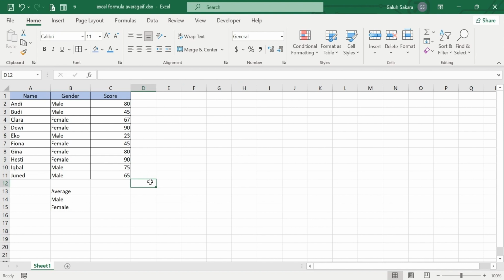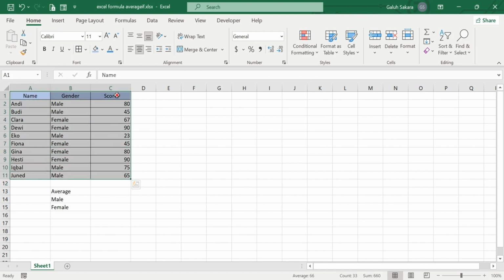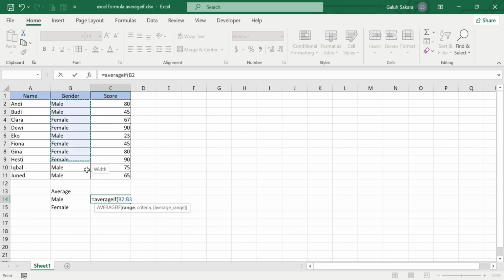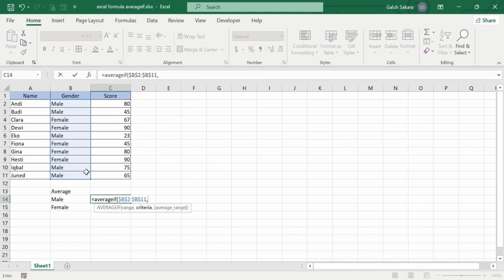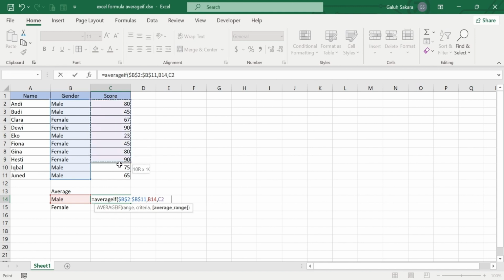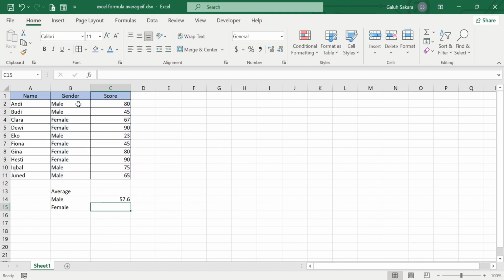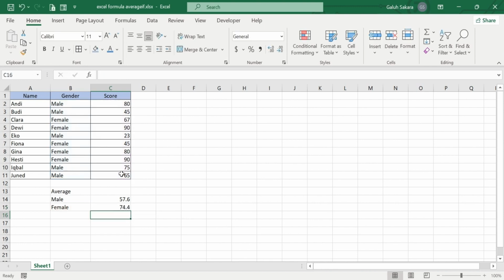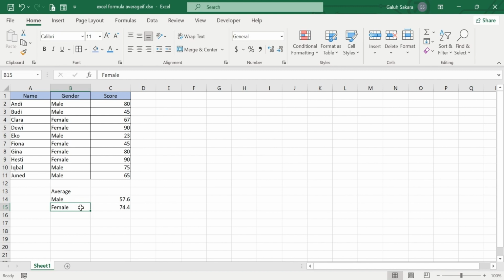microsoft excel formulas - averageif function excel - so easy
microsoft excel formulas, I want to show you learn excel beginner course in excel,  averageif, averageifs function excel 点用, average if, averageifs excel 用法, averageifs 函数, averageif אקסל, Leoncomputer

00:00 opening learn excel
03:00 get free tutorial excel
05:00 Closing